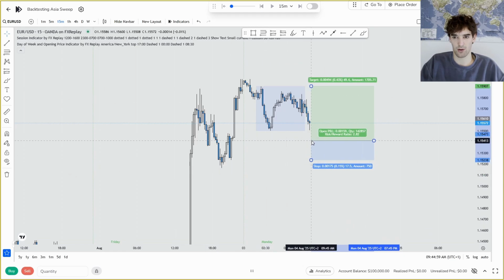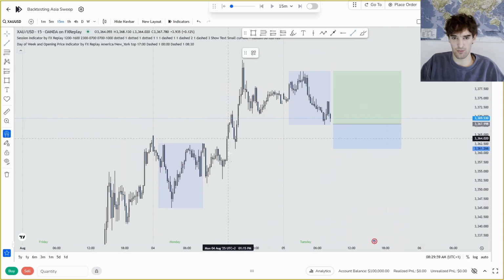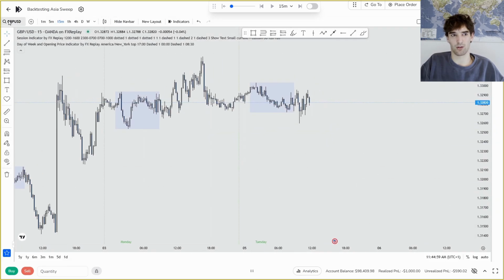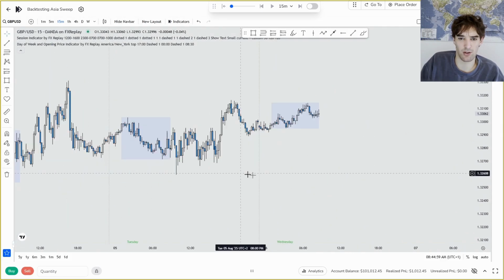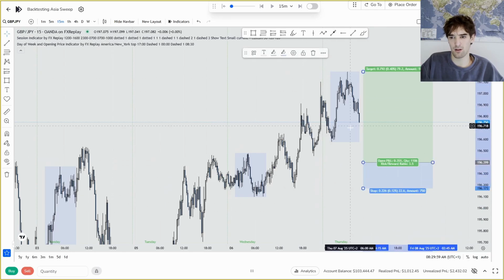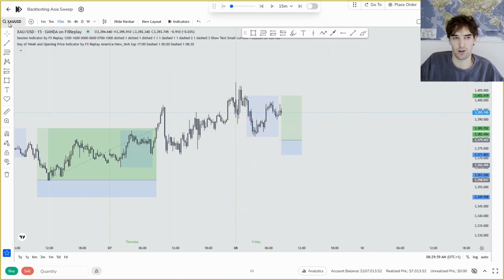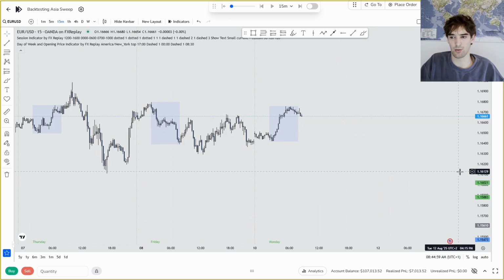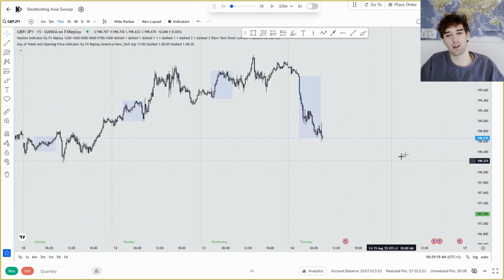#11 ASIA SWEEP – Live Backtesting Part 1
In this video, I’m live backtesting the #11 Asia Sweep strategy using real market data.
We go step by step through multiple chart examples, breaking down how the setup forms and how it would be traded in real time.

You’ll see how the rules are applied, where entries are taken, how stop-loss levels are defined, and how the model plays out as if we were trading live.
This lesson helps bridge the gap between theory and execution.